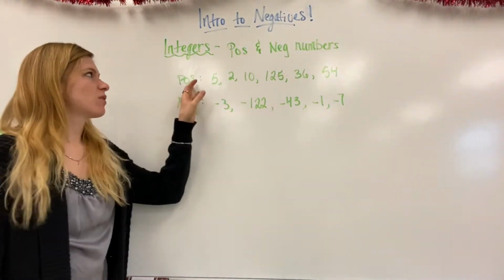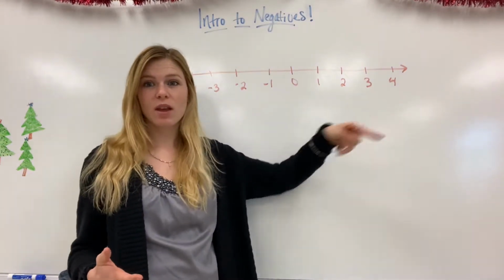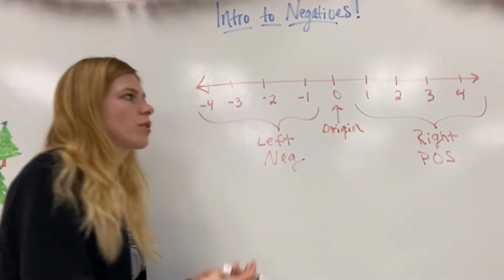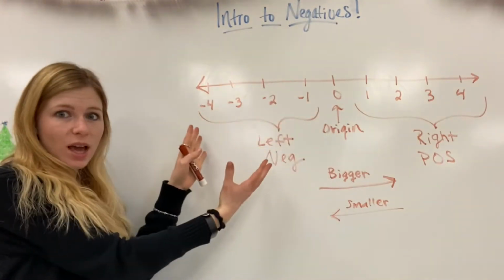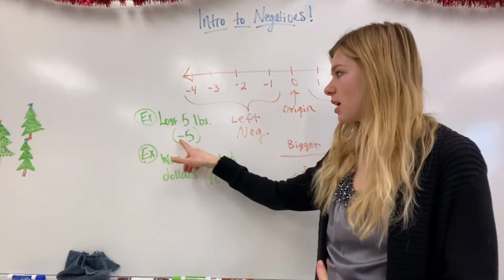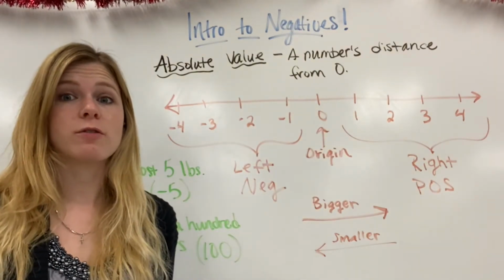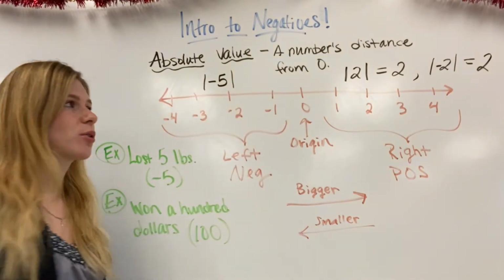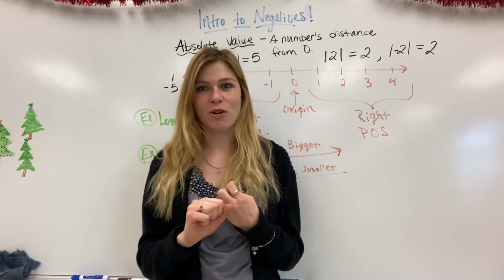Intro to Negatives